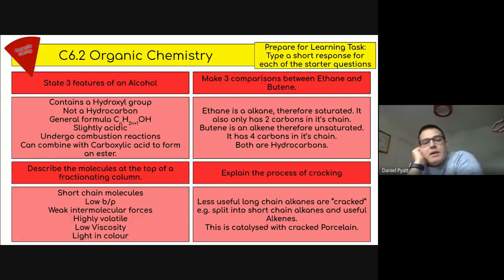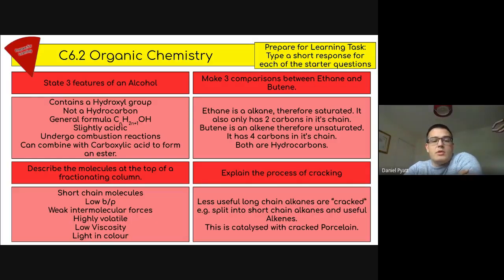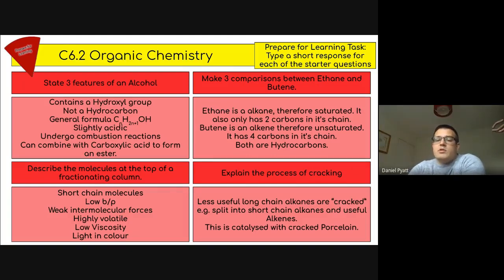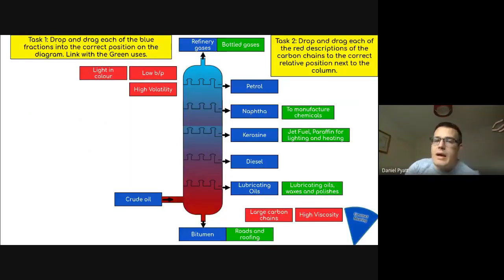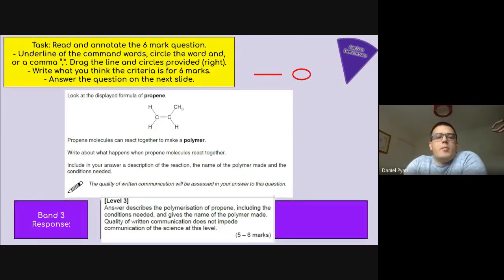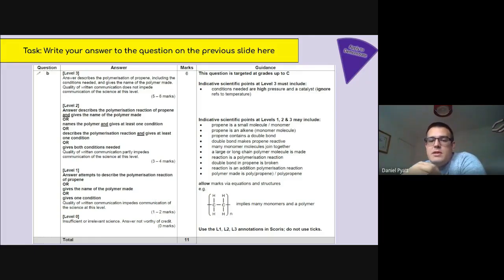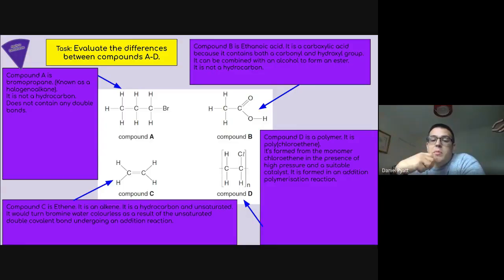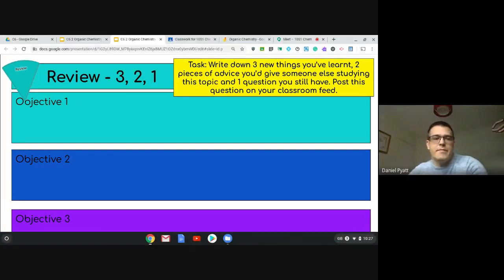GCSE Chemistry - Organic Chemistry Review Answers